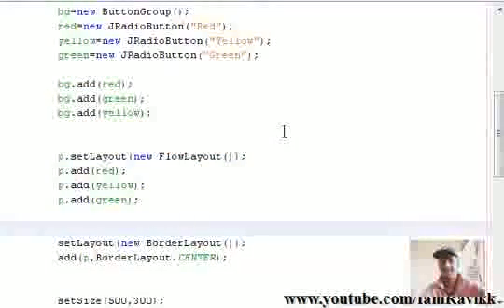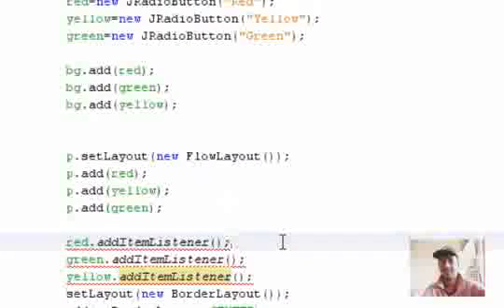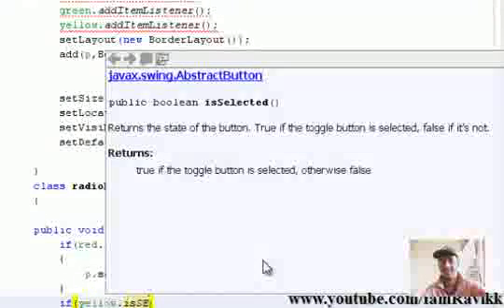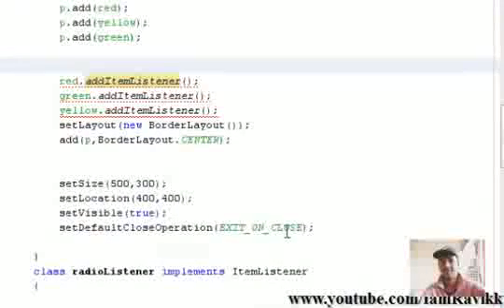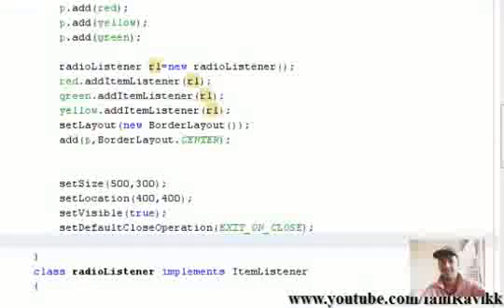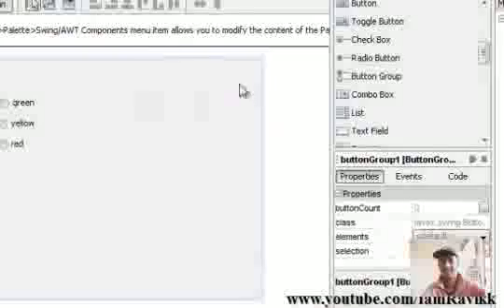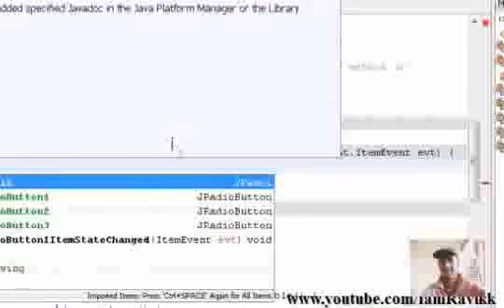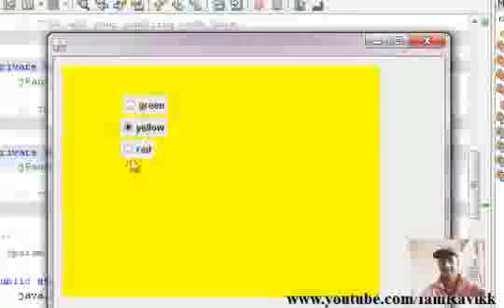Netbeans JAVA Programming Tutorial How to create JRadioButton Part 2